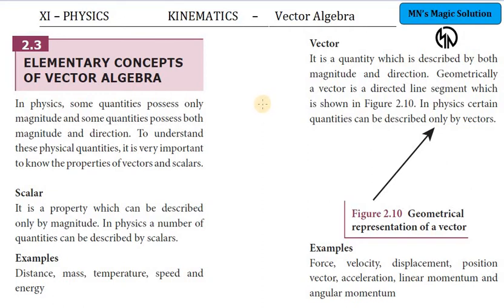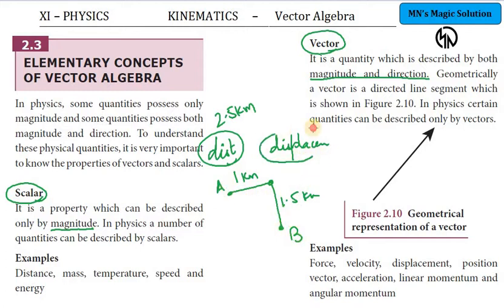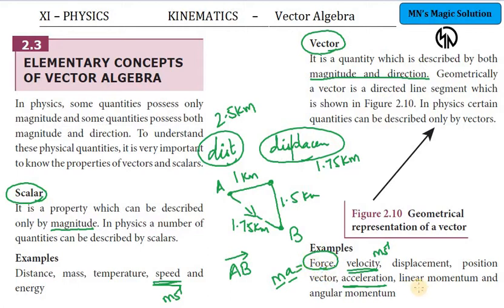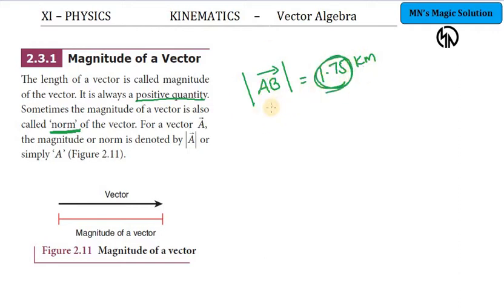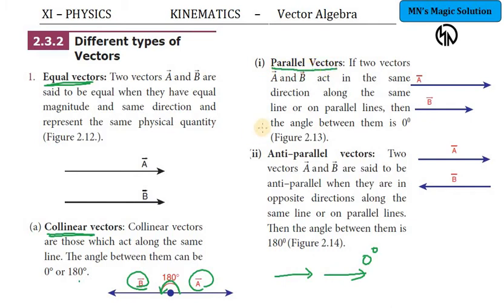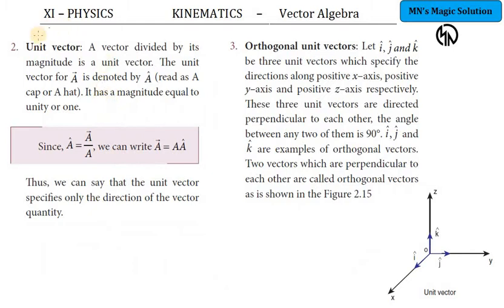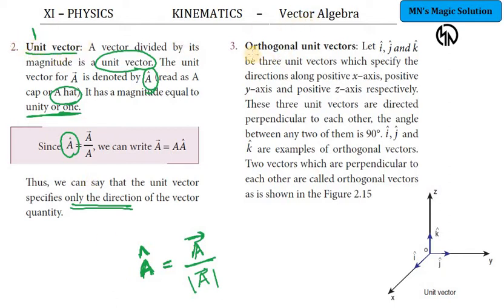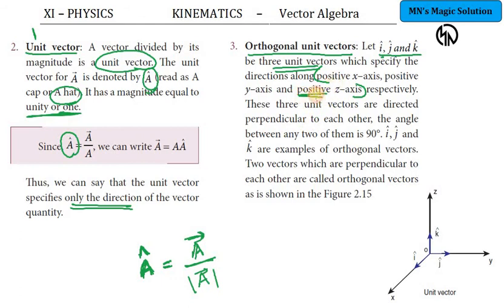XI SB PHY – 2.Kinematics – 2.1. Vector Algebra P1 – Vectors & Types – By Nagalakshmi Magesh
For Joining the Specially designed Coaching Program and Test Series Ct: 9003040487